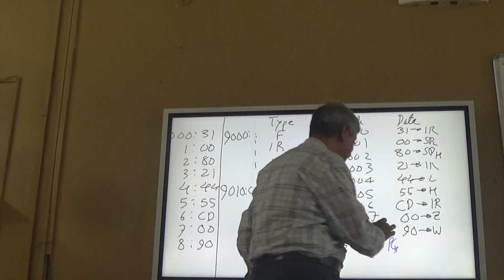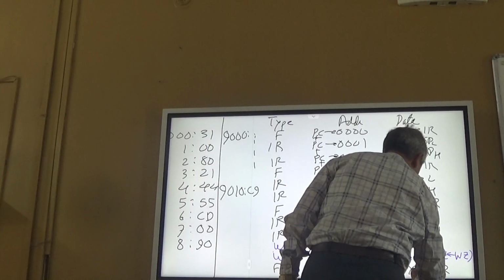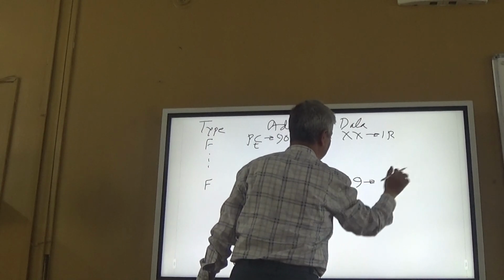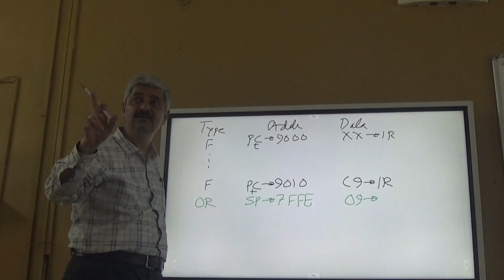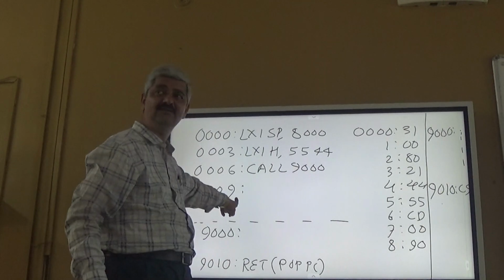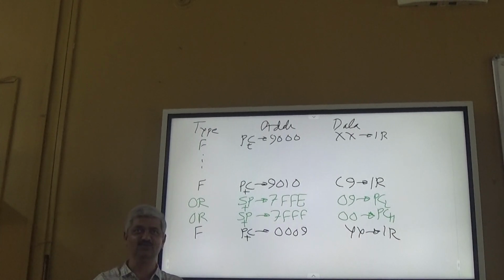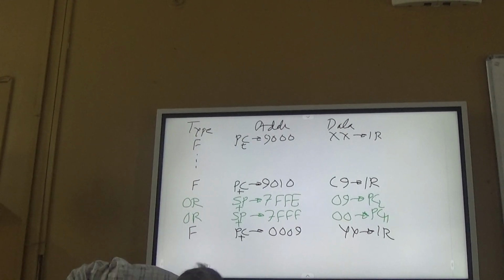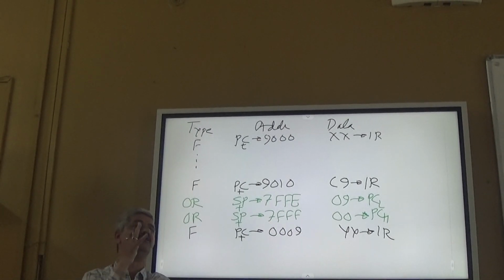COA Lecture 18: 8085 Stack Operations